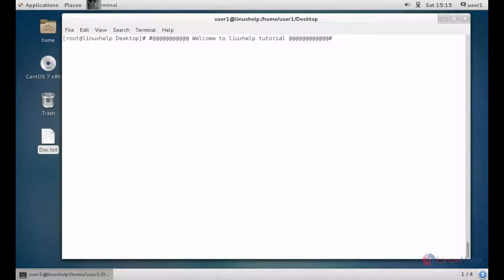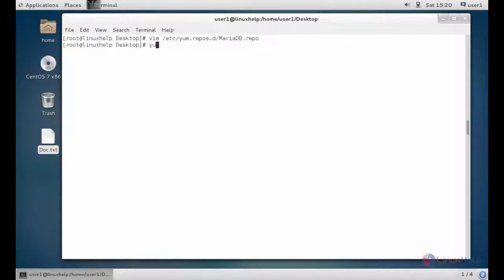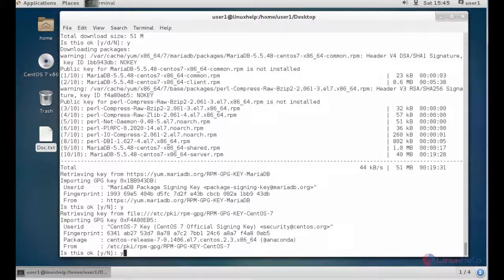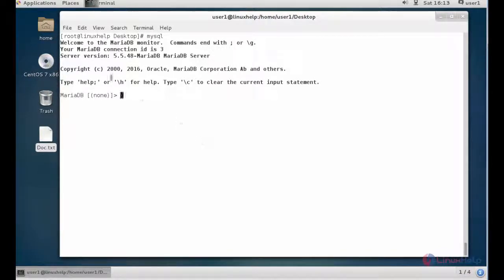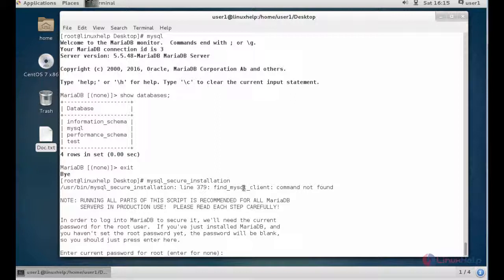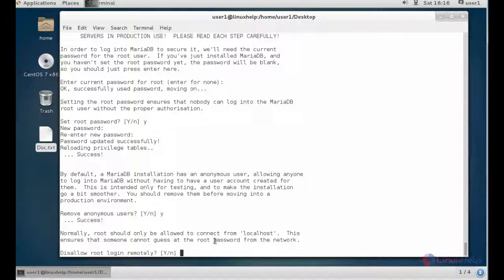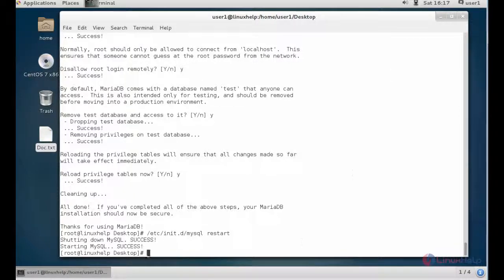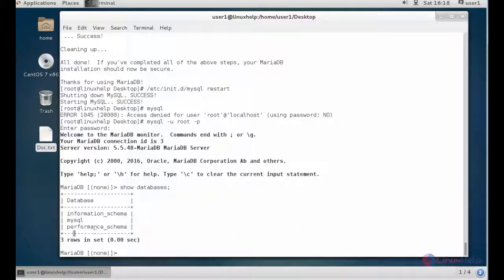How to install MariaDB 5.5 Database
This video explains the installation of MariaDB 5.5. MariaDB is alternative for MySQL which has more features and improved performance.